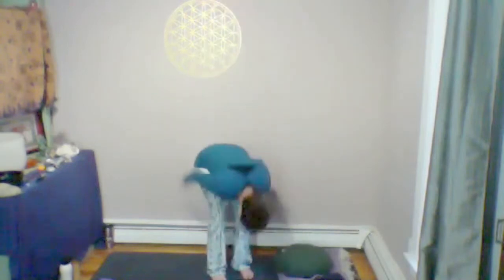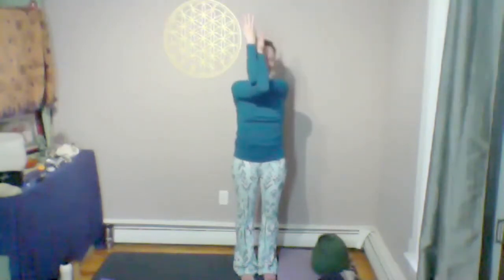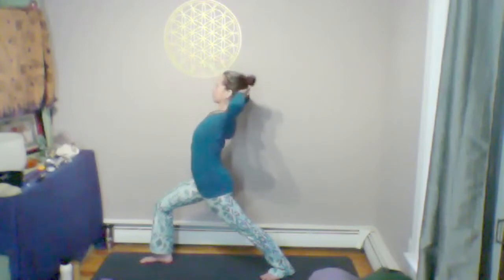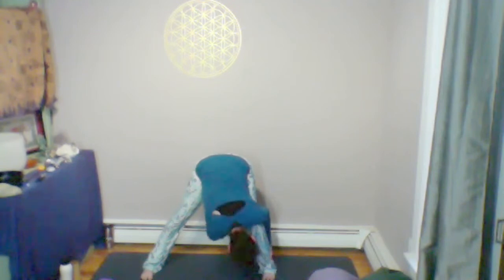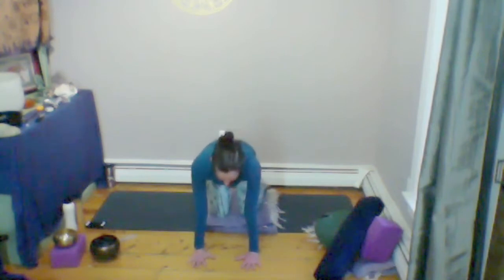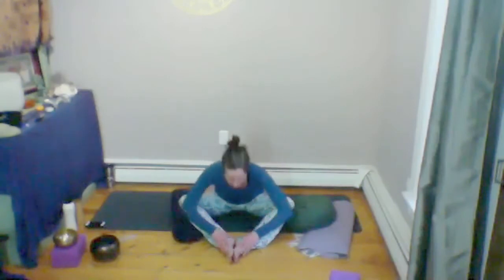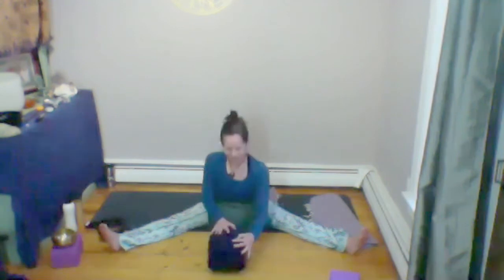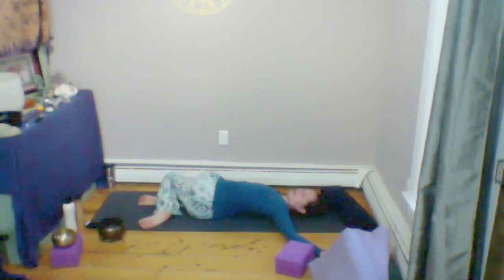healixyoga: Therapeutic Yoga for All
Join me for a fully accessible practice designed to combine all of the therapeutic elements of yoga.  You will enjoy a well rounded practice, with time spent stabilizing, strengthening and stretching, as well as restorative poses.

Sivasana is a full 5 minutes accompanied by "Lullaby" by Shen Qui's album Zheng & Erhu Duo - Chinese Traditional Masterpieces.

Namaste!